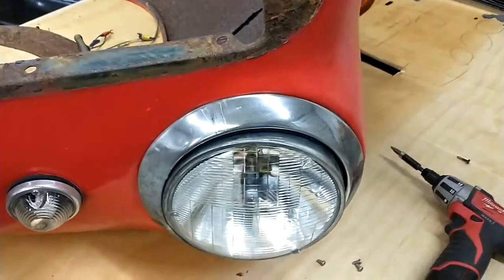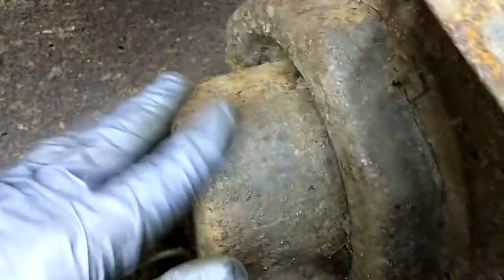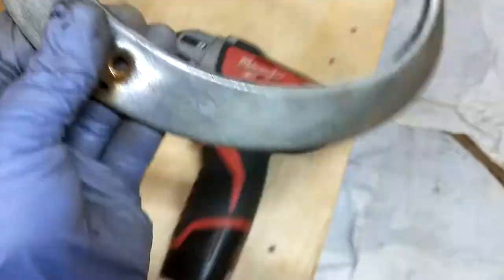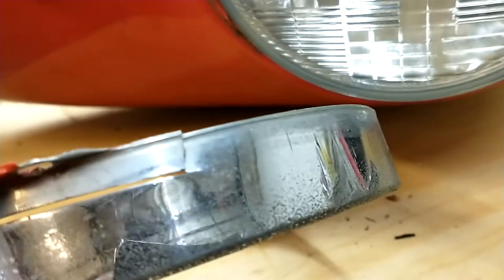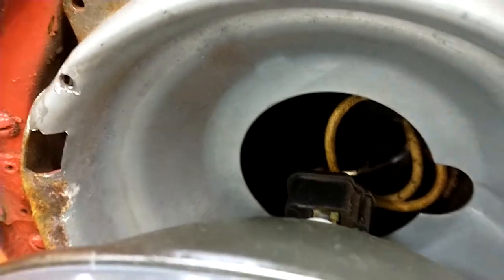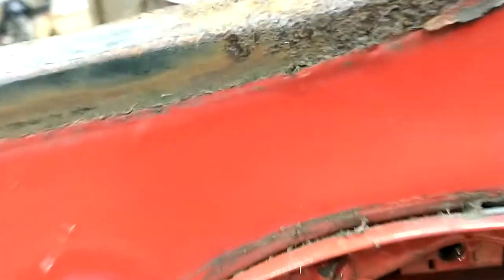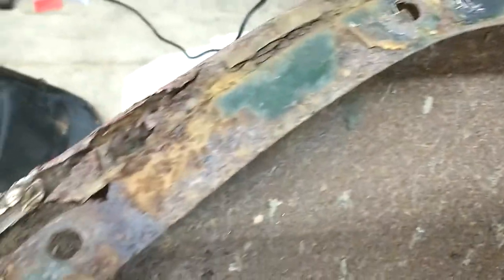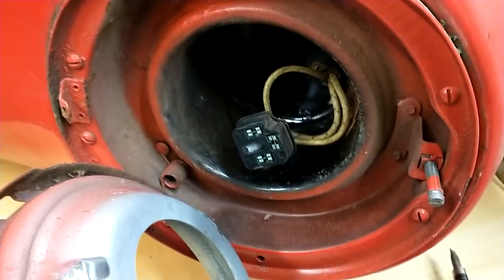1949 GMC headlight disassembly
I'm replacing the head light pig tails with new ones from my wiring harness kit.  Shows how the retaining rings come off to remove the bulb.